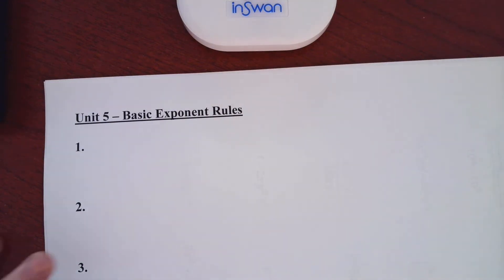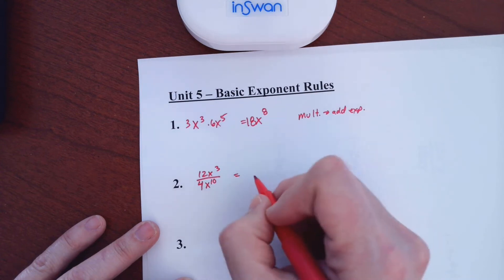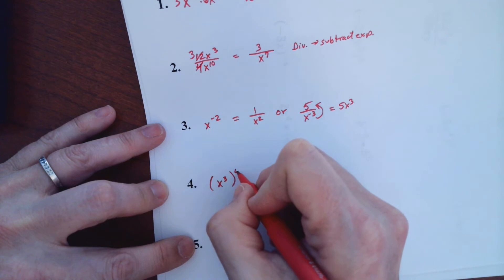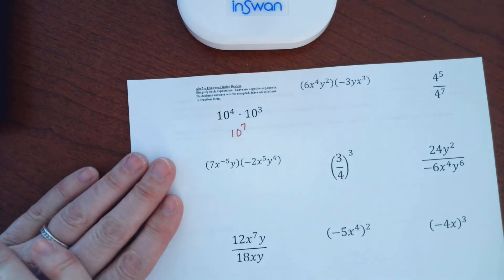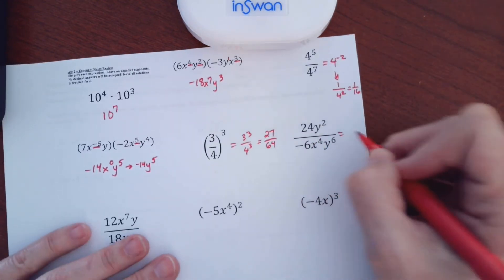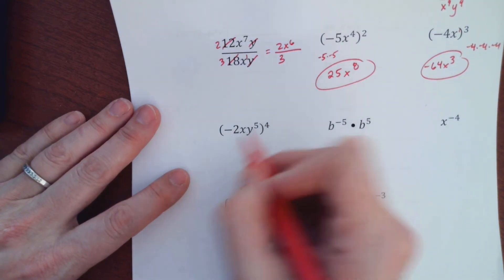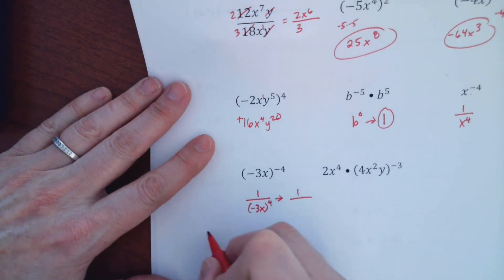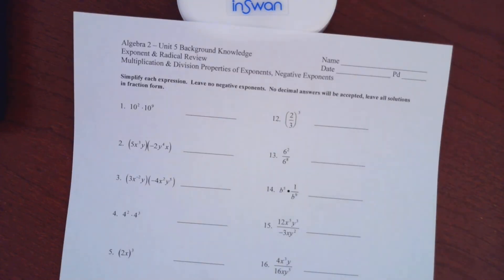Alg 2, Rvw Exponent Rules